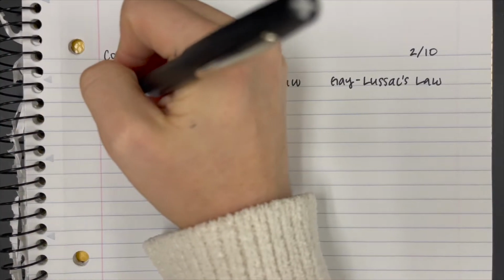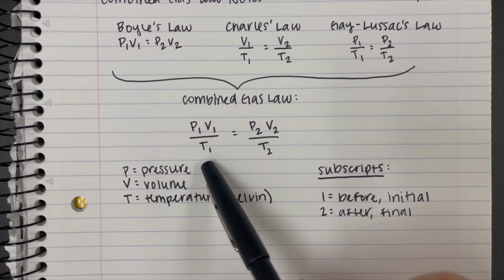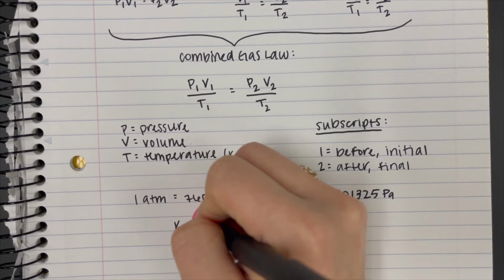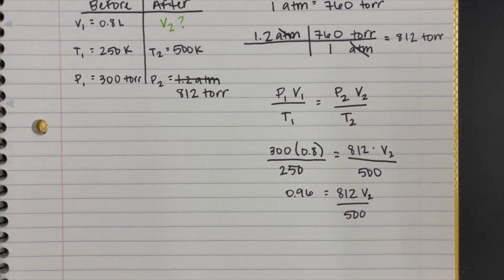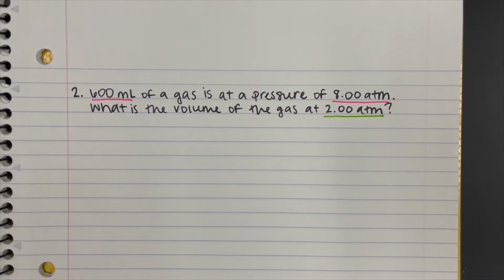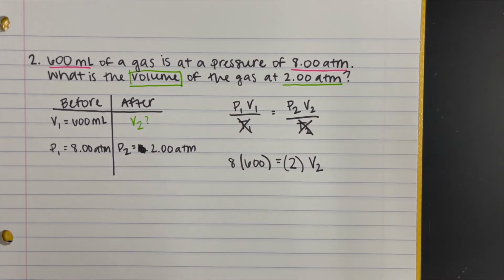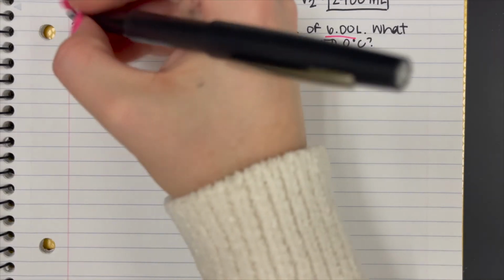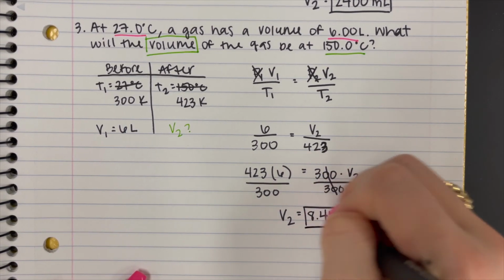Combined Gas laws problems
In this Video Ms. Evans goes over the process of using the combined gas law to solve word problems.